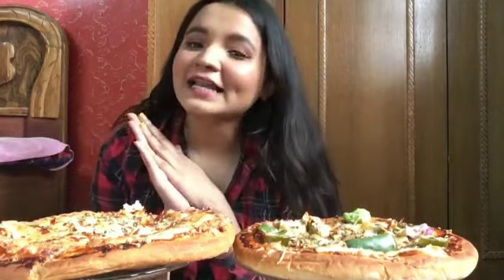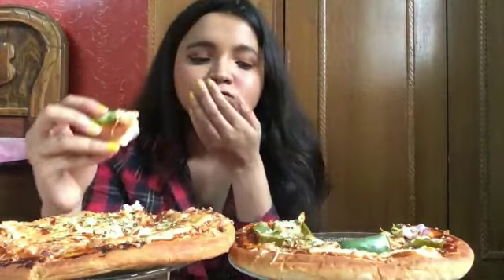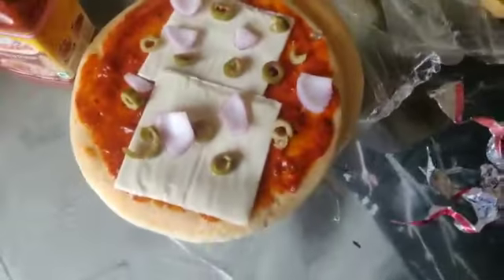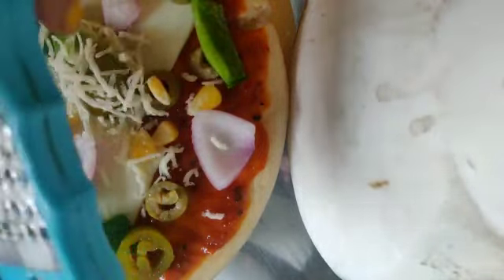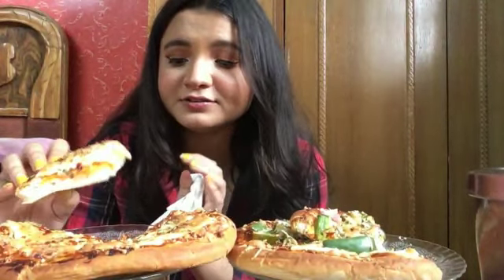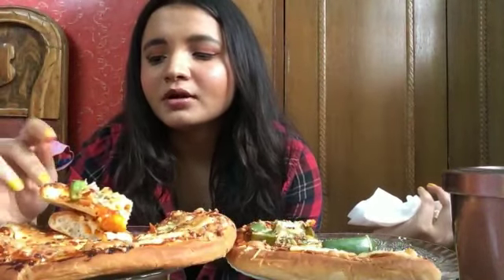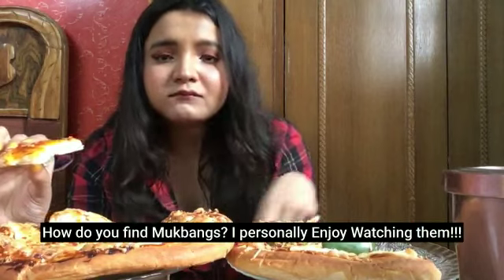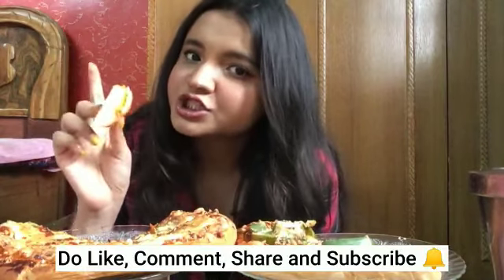Pizza 🍕|| Mukbang || Talking about random stuffs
*Note*
~ Please Use Earphones for Better Sound ~
This is a Mukbang Video, where i'm eating homemade pizzas.
I hope you like the video and if you do,
till then
Much Love!❤️
xoxo
Add me on:-
Sc- Tuheena12